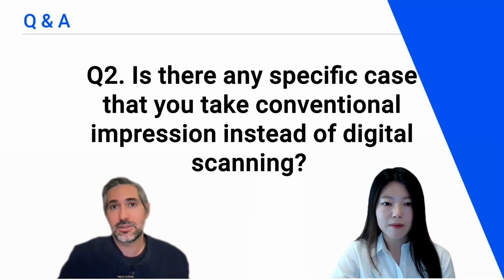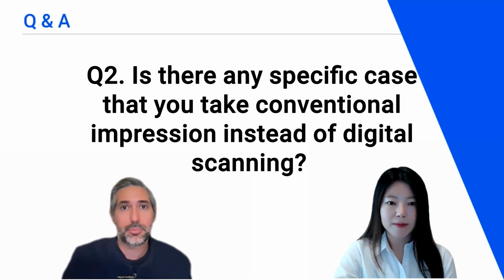Medit Scan for Clinics and Medit Link - Q&A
This video is part of the "Medit Scan for Clinics and Medit Link".
In this video, he will solve all your inquiries regarding digital dentistry.

[Q&A]
Q1. Do you have a preference of scanning position according to upper and lower scans?
Q2. Is there any specific case that you take conventional impression instead of digital scanning?
Q3. Do you prefer a scanner with wire or wireless? Can you tell us some pros and cons that you have felt in your daily practice?